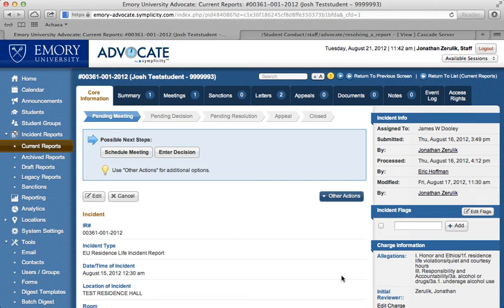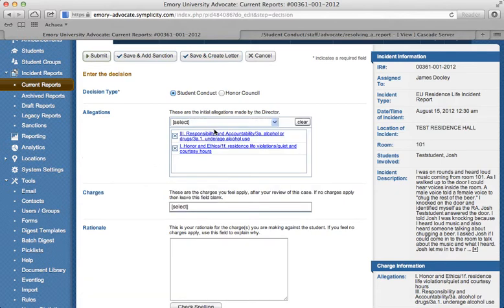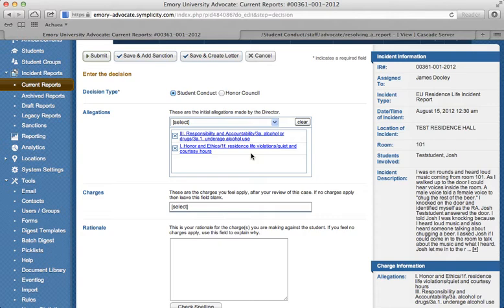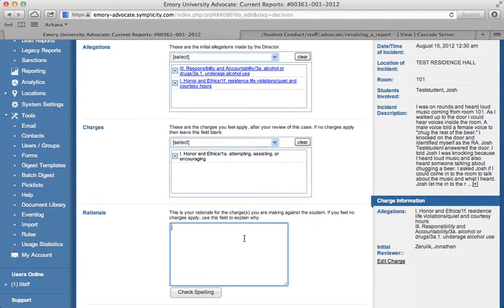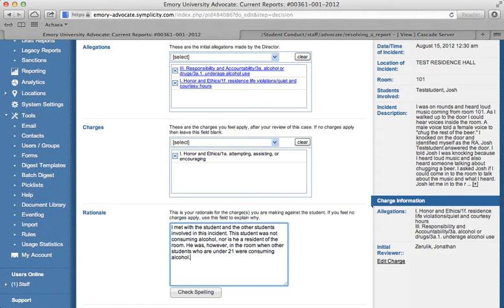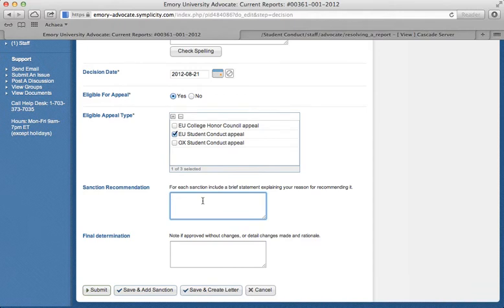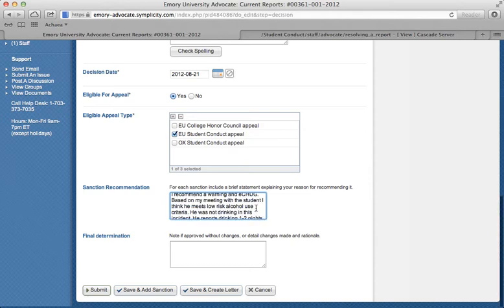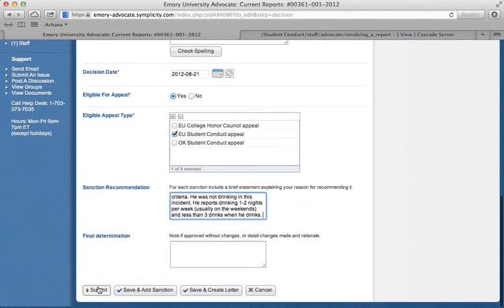Advocate- Resolving a Case, Student Charged and Accepted.mp4